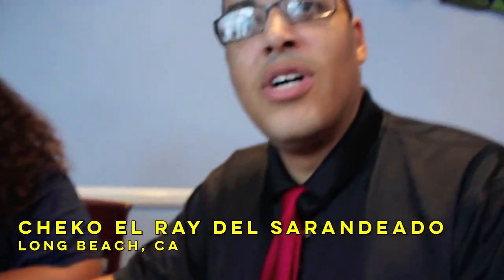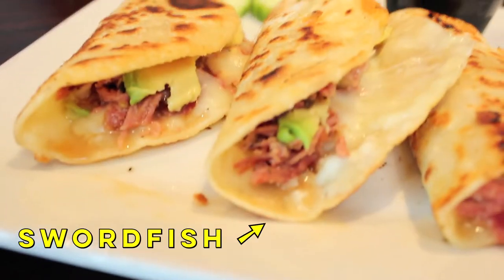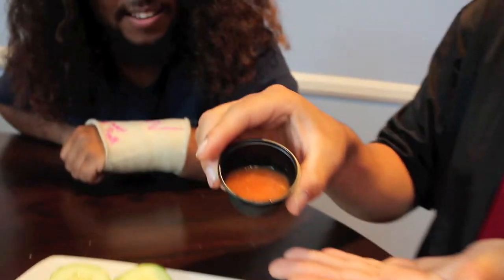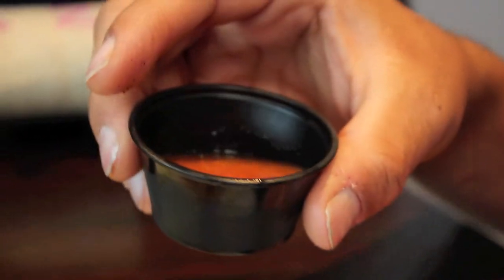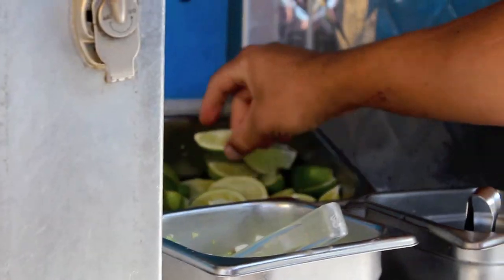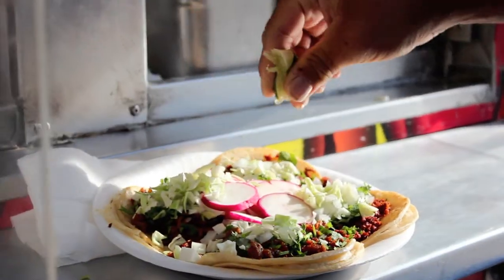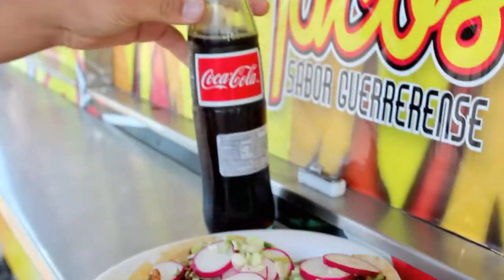Taco Trip [EP: 04]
The duo ends their trip in LA with a taco tour to explore the classics and beyond.
ADDRESSES:
1. Tacos Super Gallito: 3822 E Olympic Blvd, Los Angeles, CA 90023
2. Cheko El Rey Del Sarandeado: 343 E Market St, Long Beach, CA 90805
3. El Bukanas Tacos: 306 W Anaheim St, Long Beach, CA 90813
4. Mariscos VIP: 2001 S Main St, Santa Ana, CA 92707
5. Cabañas Tacos: 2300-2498 S Birch St, Santa Ana, CA 92707